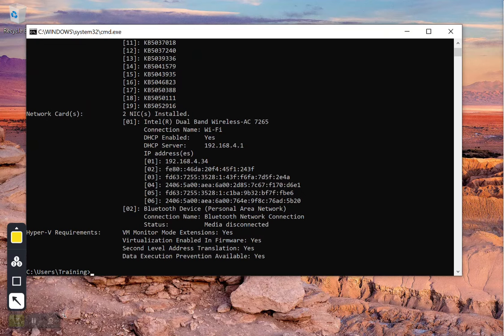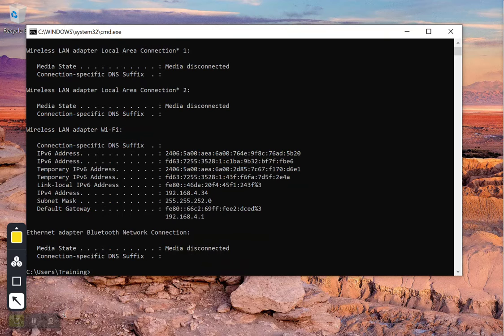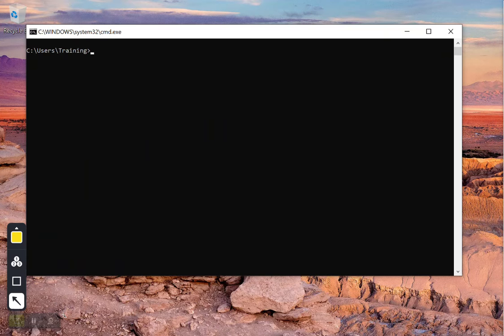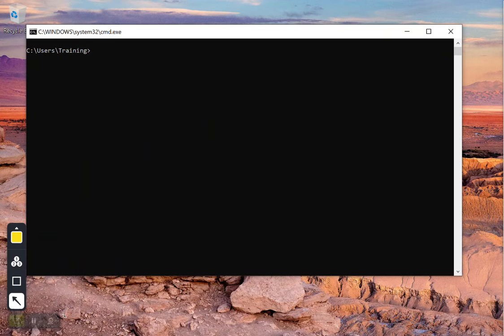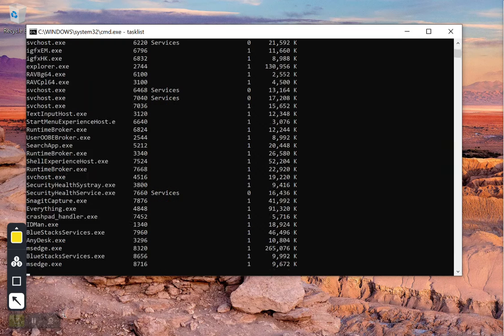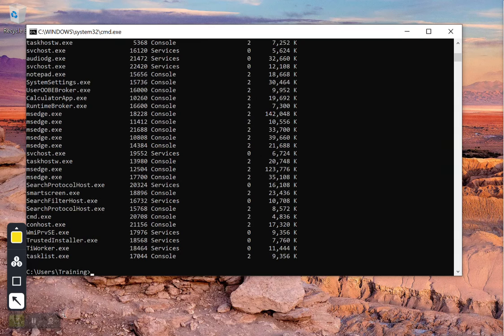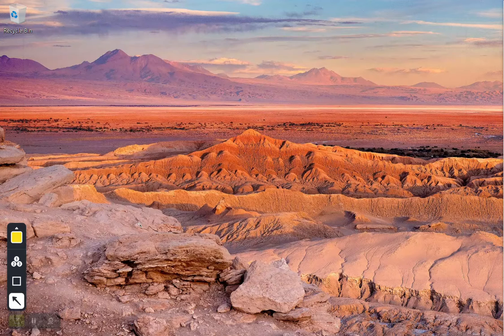CMD command in Windows You Should Know About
Learn essential command prompt tricks to elevate your tech skills! In this video, I’ll guide you through powerful CMD commands like systeminfo, ipconfig, tasklist, taskkill /f /pid, and color 06. Plus, we’ll explore how to use curl to fetch ASCII art. Perfect for beginners and enthusiasts!